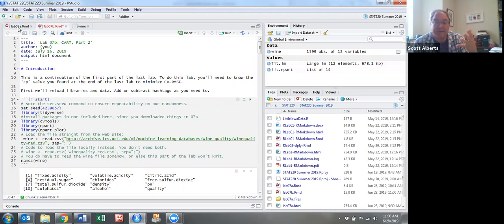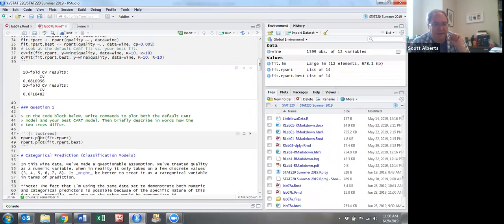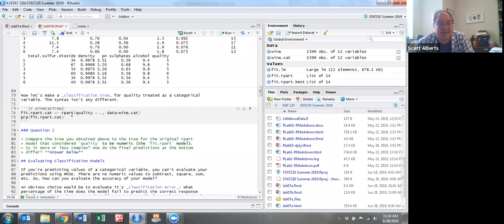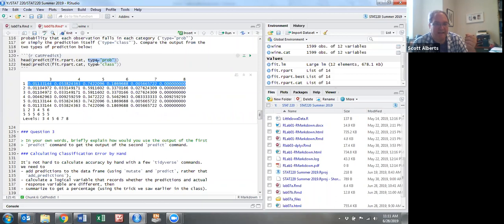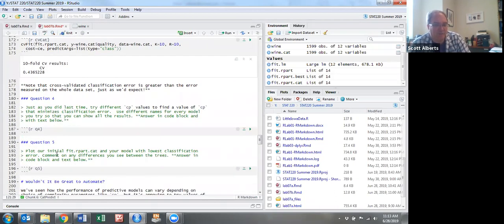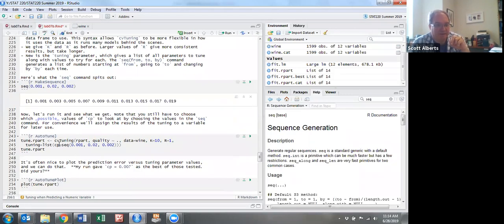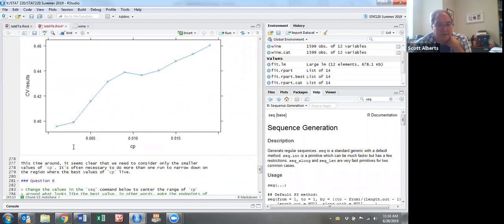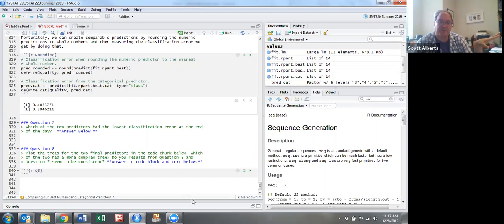STAT 220 Lab07b, CART models, tuning and cross-validation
The second half of the CART lab walk-through.